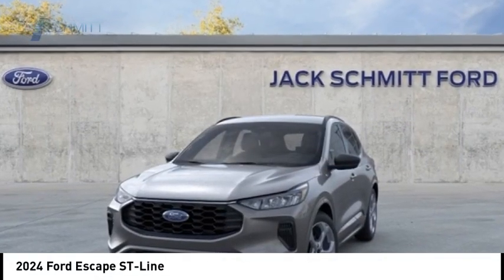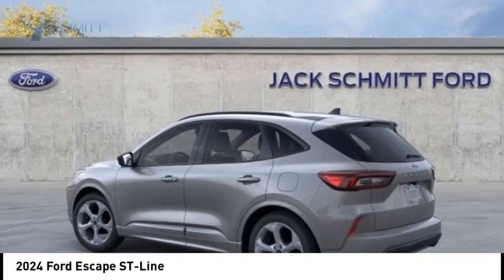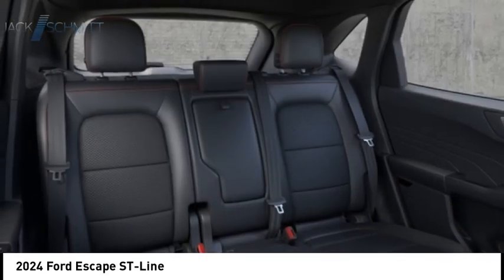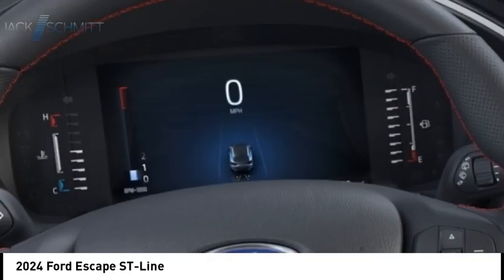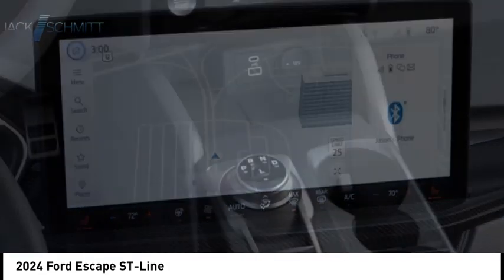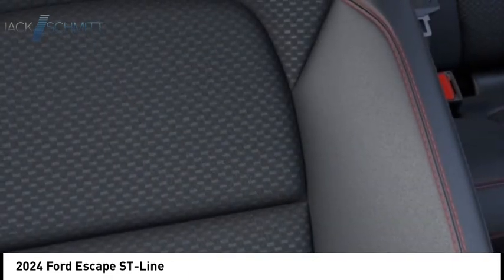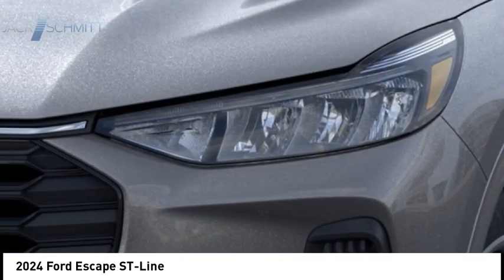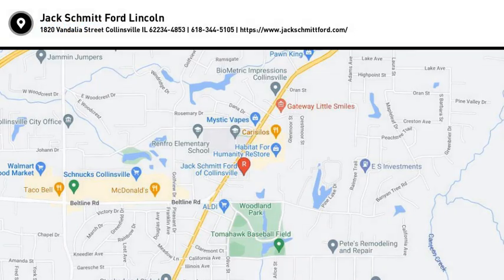2024 Ford Escape RR432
2024 Ford Escape ST-Line

You'll love this 2024 Ford Escape. This is a vehicle you'll want to take home. Call and get in touch with Jack Schmitt Ford Lincoln directly, and be the first to open the vehicle door today!